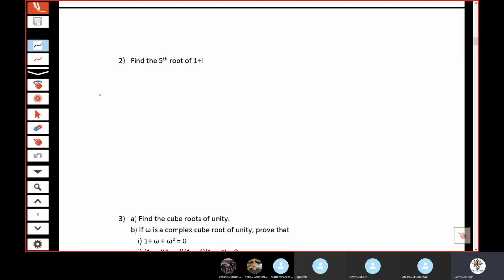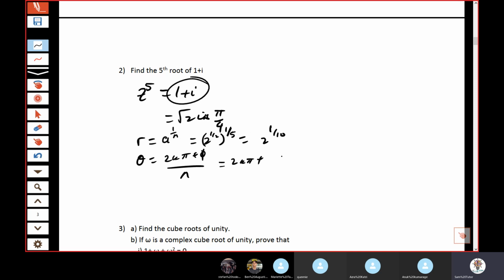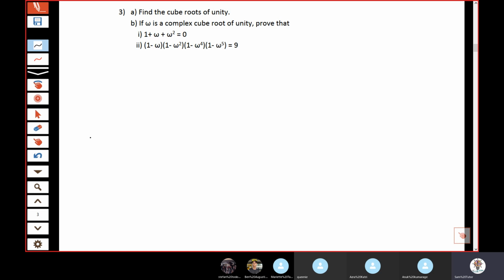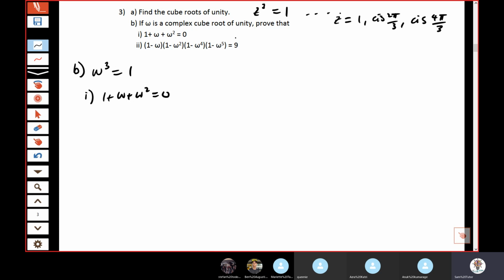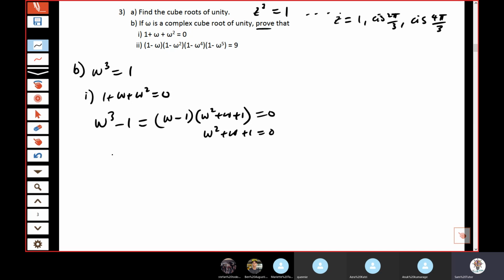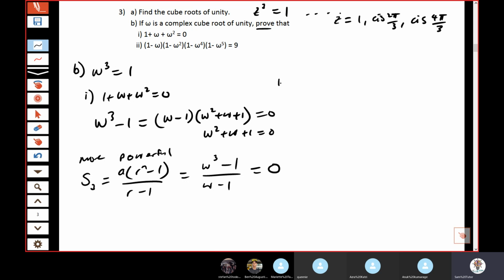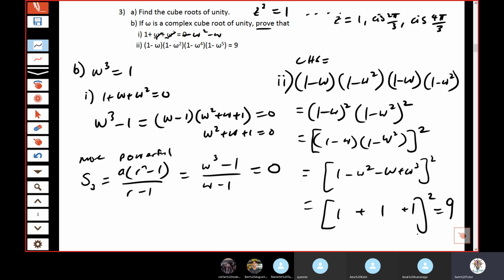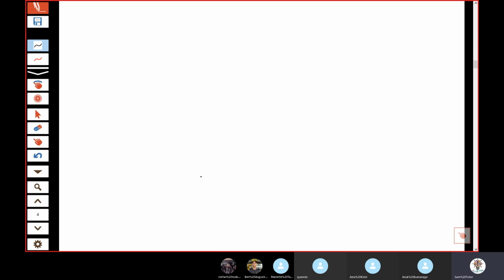Year 12|| Extension 2 || Complex Numbers